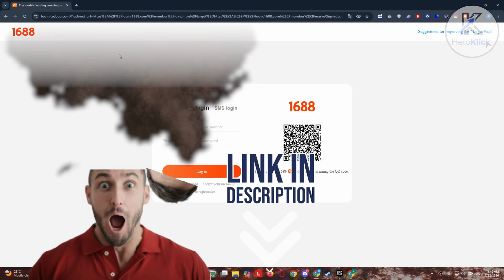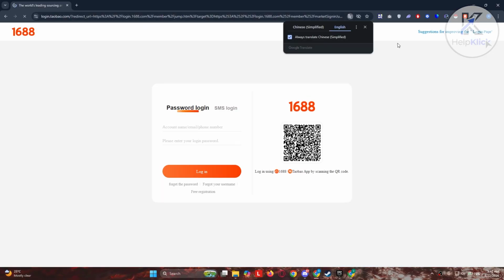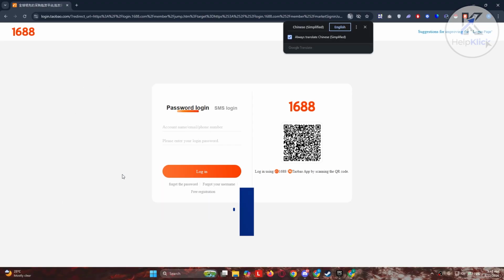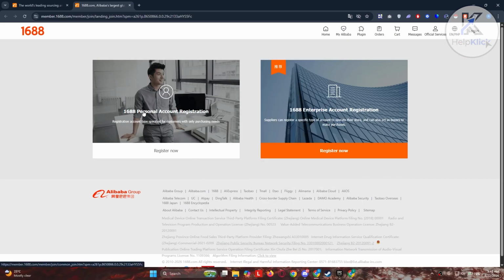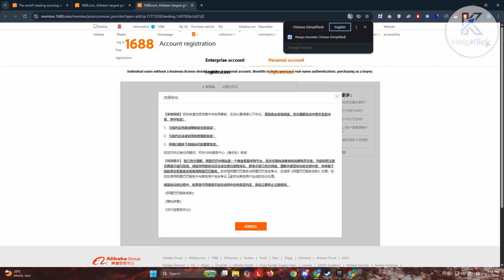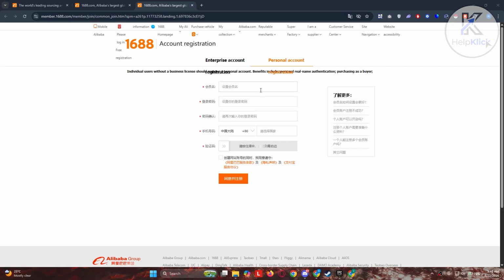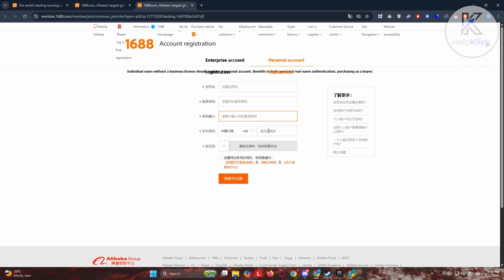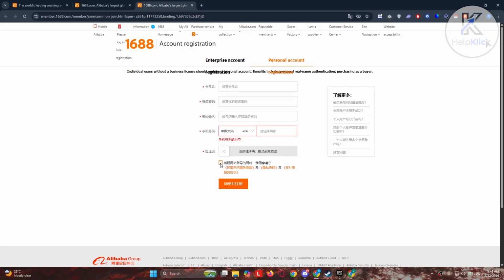How to Register 1688 Account (Step-By-Step Beginner's Guide, 2026)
In this video, I show you how to register a 1688 account step by step in 2026.
This quick step-by-step tutorial covers how to create a 1688.com account in English, how to sign up on 1688 Alibaba wholesale, and how to verify your 1688 account. Want to know how to register on 1688 and start buying wholesale from China?